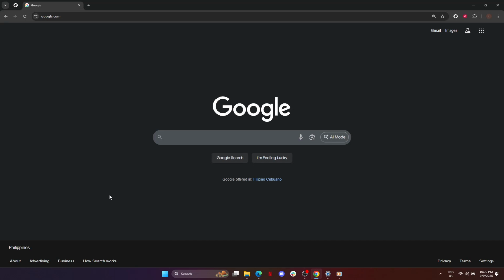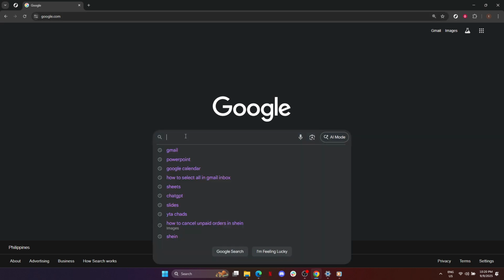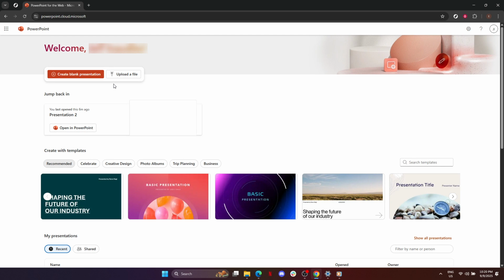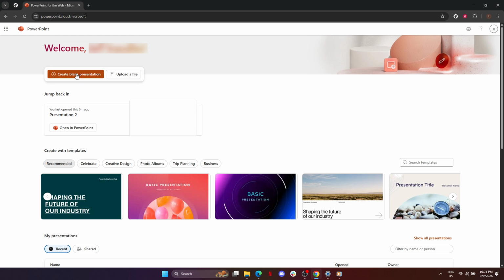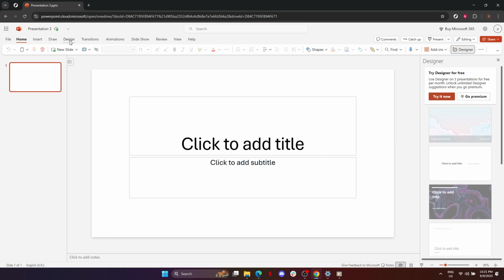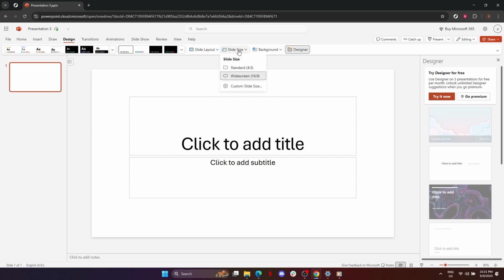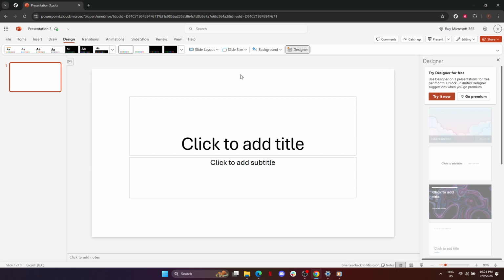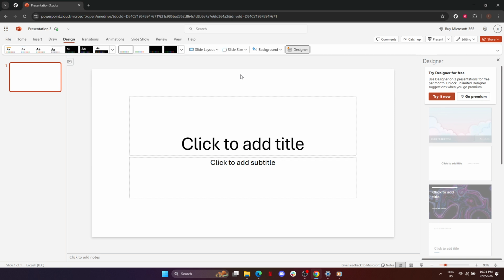How to Make Powerpoint 16:9 Ratio Full 2025 Guide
Learn how to make your PowerPoint slides in 16:9 ratio with this step-by-step 2024 guide. Whether you’re creating a presentation for school, work, or business, this tutorial shows you how to set the widescreen format in Microsoft PowerPoint quickly and easily. Perfect for modern projectors, screens, and online sharing.

📌 In this video, you’ll learn:

How to change PowerPoint slide size to 16:9

The difference between 4:3 and 16:9 ratios

Best settings for professional presentations in 2024

Make your slides look sharp, modern, and presentation-ready!